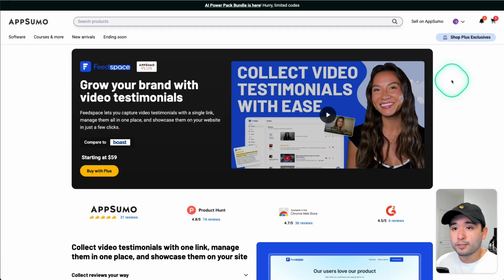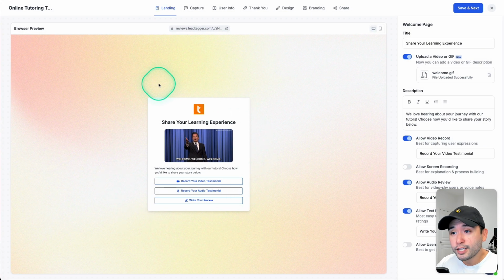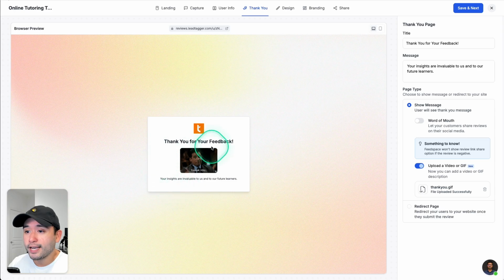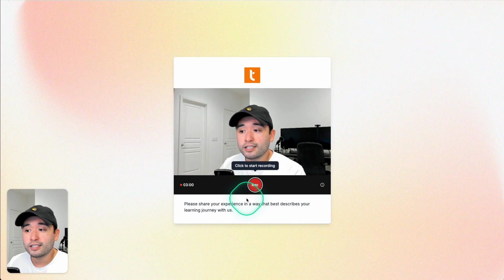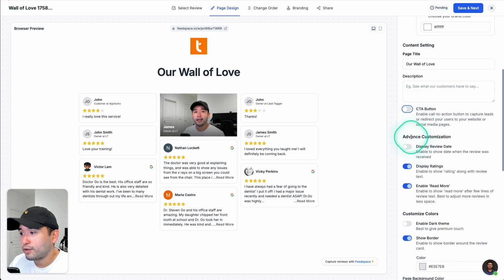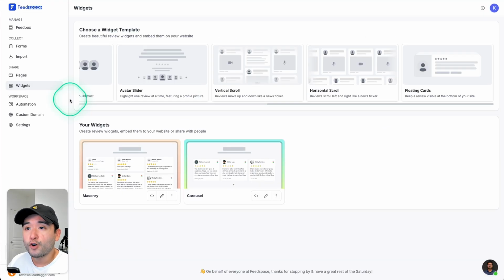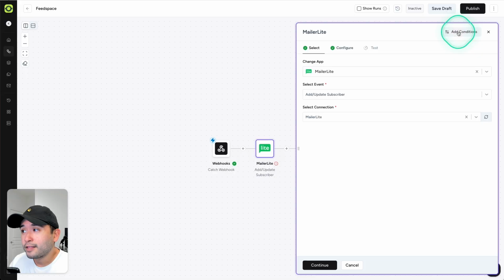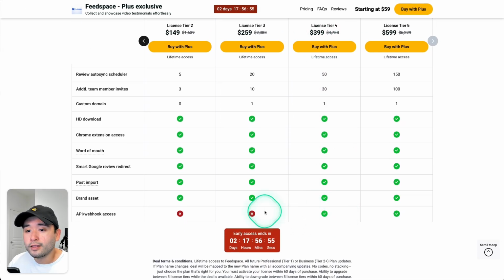The EASIEST WAY to Get Video Testimonials? (Feedspace Review)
Feedspace is a video testimonial platform that lets businesses easily collect, manage, and showcase customer reviews in text, audio, or video format. With customizable review forms, automated import from Google and social media, and embeddable Wall of Love pages, it boosts social proof and conversion rates. Feedspace offers lifetime access deals on AppSumo, making it a top choice for streamlining testimonial management and increasing brand trust. Watch this Feedspace review to see if this AppSumo lifetime deal is worth it!

⏱️ Video Chapters:

00:00 - Feedspace Review
01:42 - Collecting Customer Testimonials Effectively
06:40 - Sharing Customer Testimonials Strategies
11:33 - Feedspace Masonry Widget Overview
13:05 - Utilizing Automations in FeedSpace
16:01 - Setting Up a Custom Domain
16:16 - Creating Branding Assets
16:42 - Managing Team Members & Roles
16:58 - Final Thoughts and Key Takeaways